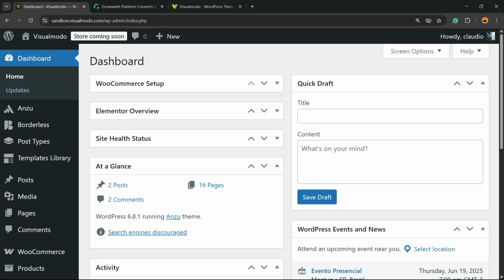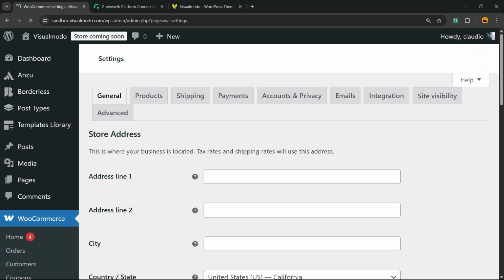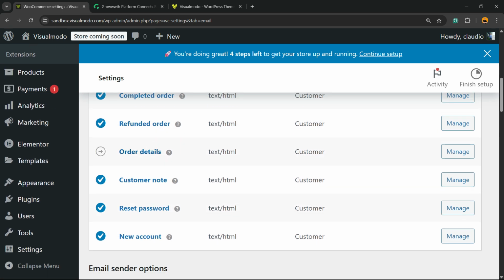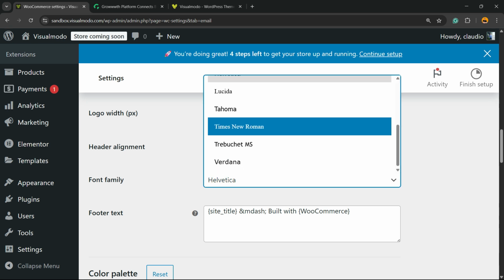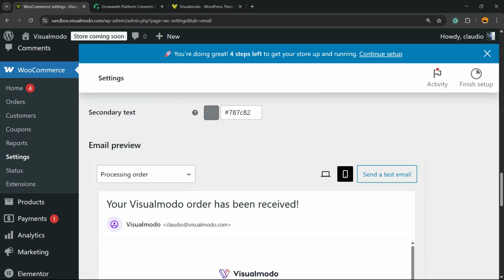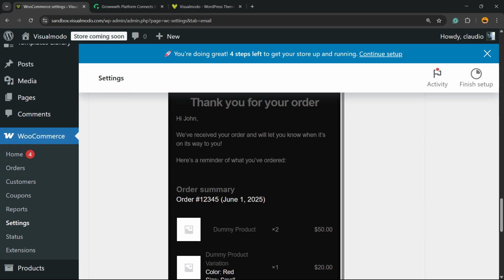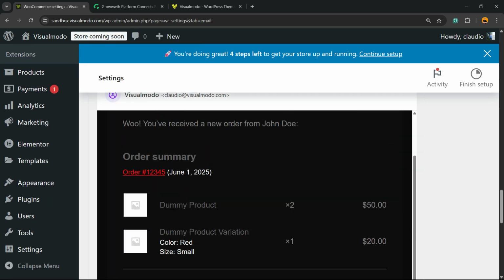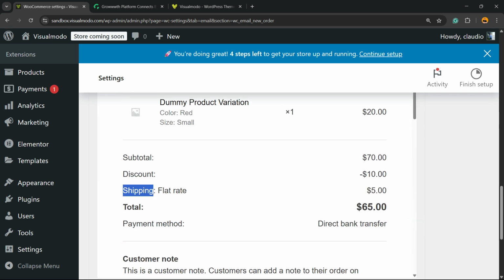How To Customize WooCommerce Emails? WordPress Guide 📧🛒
Want to give your online store a professional touch? In this step-by-step tutorial, you’ll learn how to customize WooCommerce emails in WordPress — so you can align your brand’s identity and improve customer experience from the first email. 🎯🛒

Whether you want to change the layout, color, text, logo, or content of your order emails, this guide will walk you through exactly how to edit WooCommerce transactional emails — without writing a single line of code!

🔧 In this video, you’ll learn:
✅ How to access and edit WooCommerce email templates
✅ Customize subject lines, headers, and body text
✅ Add your store logo and adjust colors for branding
✅ Use free plugins to simplify email customization
✅ Pro tips for improving email deliverability and design

📌 Perfect for store owners who want to stand out from competitors, build trust with customers, and create a branded email experience that boosts retention and conversions.
💬 Got questions or plugin suggestions? Drop them in the comments below!